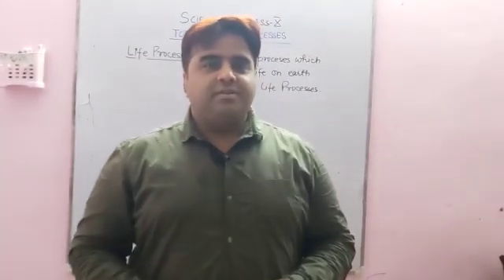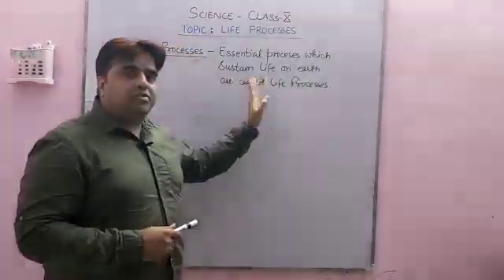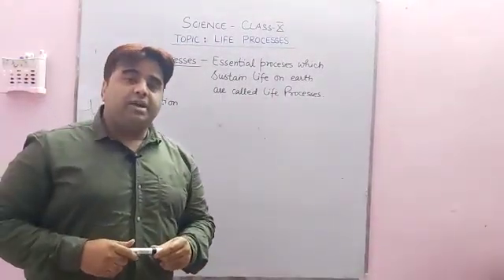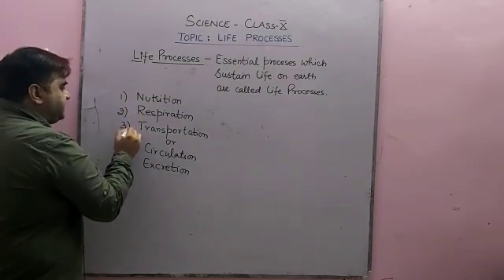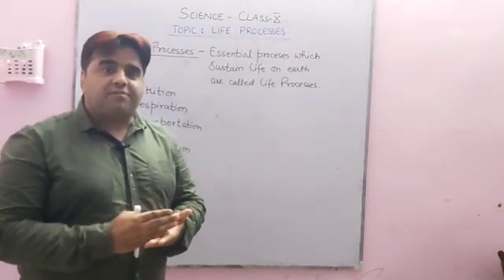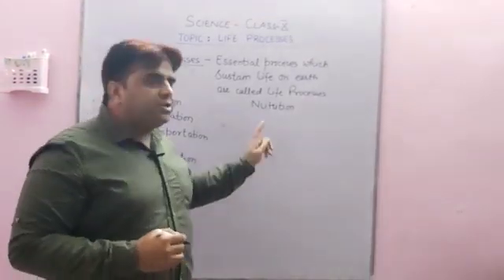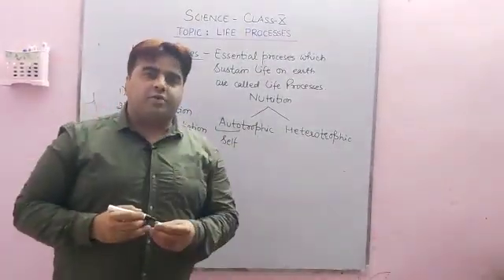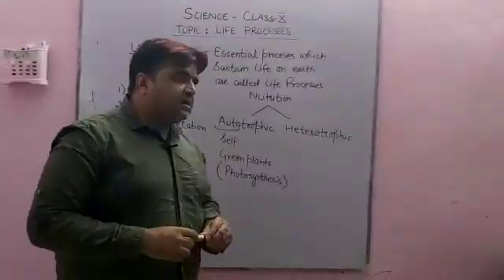CBSE/Science/class X/ biology/life processes/Nutrition/2020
Educational awareness , social issues , motivational talks , interviews , mock interviews, political issues , enviromental issues , educational issues